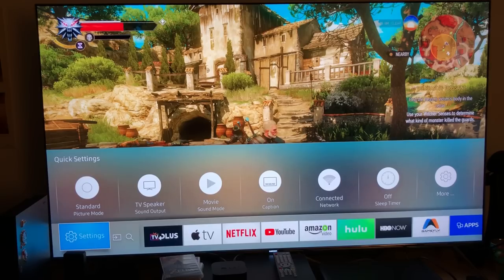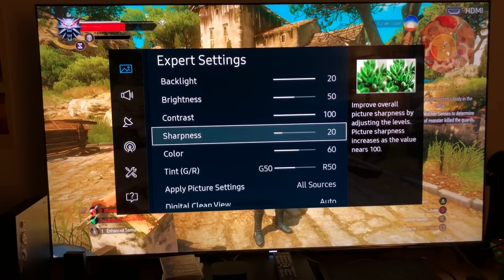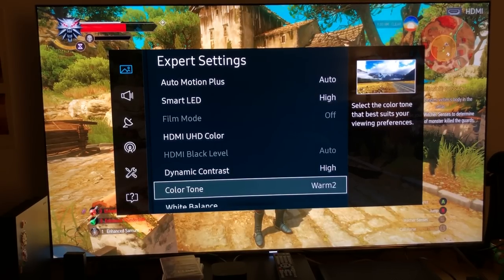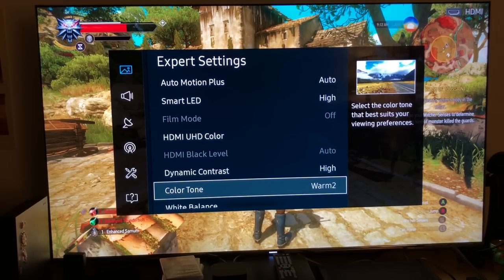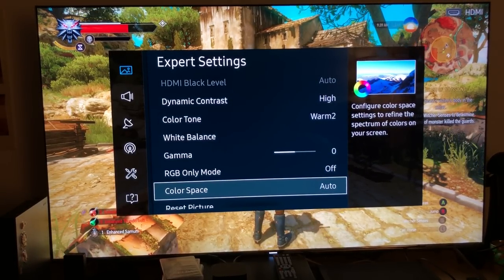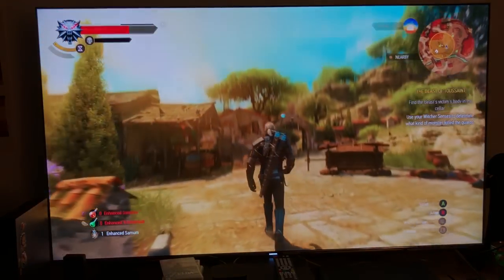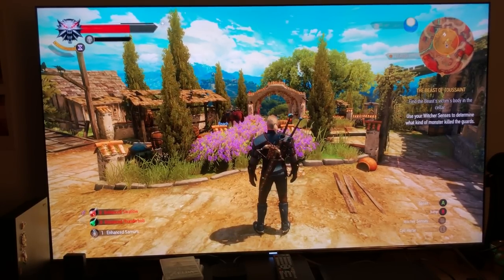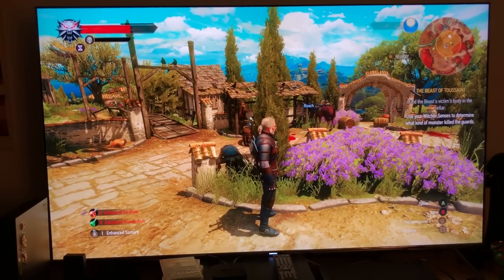Why Warm 2 Color is important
A lot of people overlook Warm 2 Color Temperature & usually have it on Standard Blue UV light that emits blue temperature with high contrast that can be bad for you health wise . For more on this & my recommendation Settings , Watch the video , & Thank You 🙏